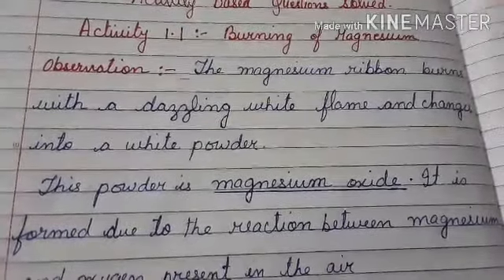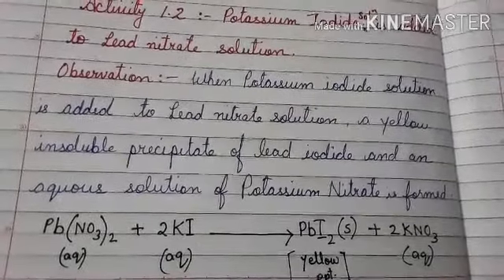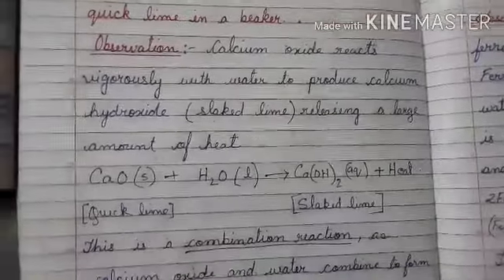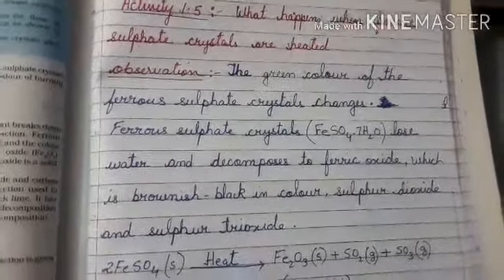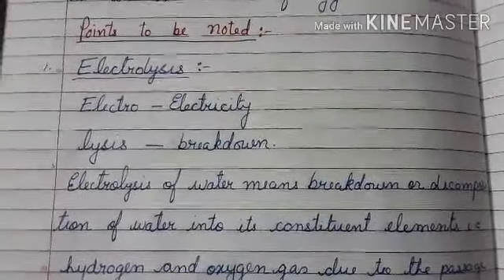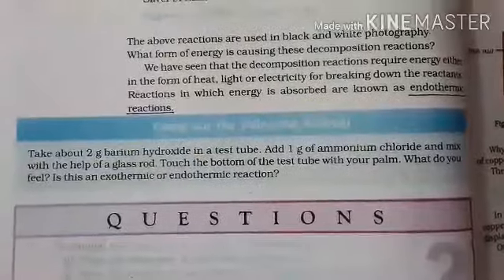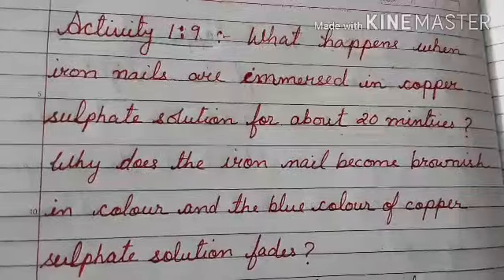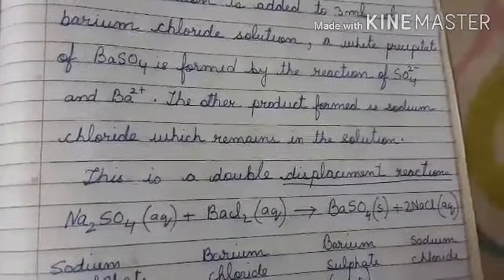Activity Based Question Solution/Science class x ch-1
Questions based on Activities 1.1 to 1.11 of chapter 1 Chemical Reactions and Equations  of class x science are solved.Hope this will be helpful.